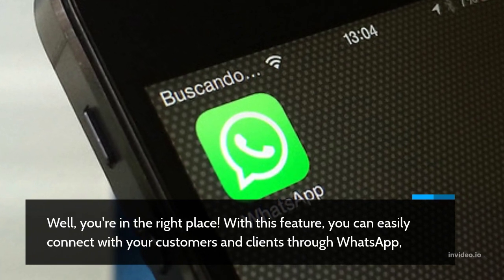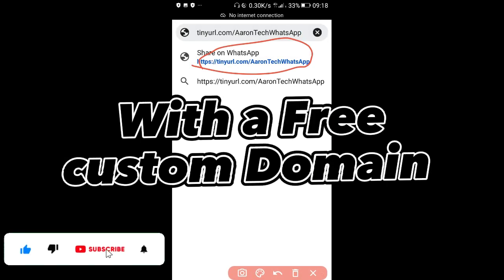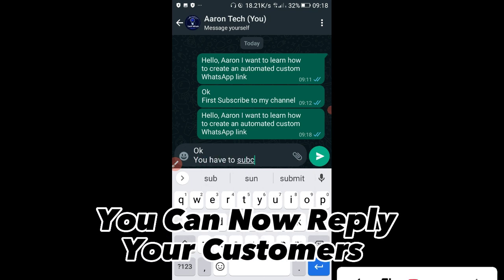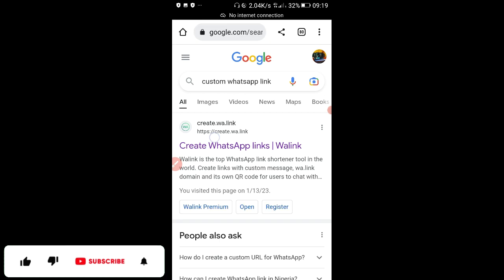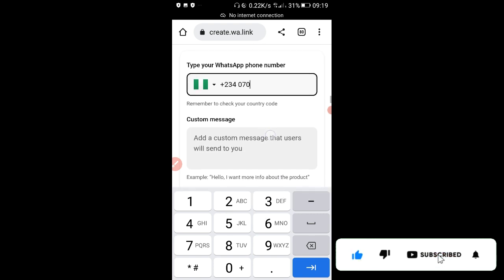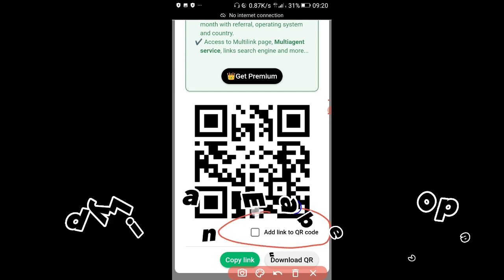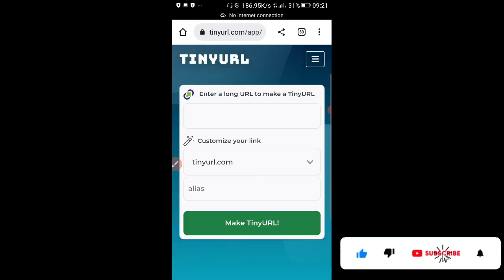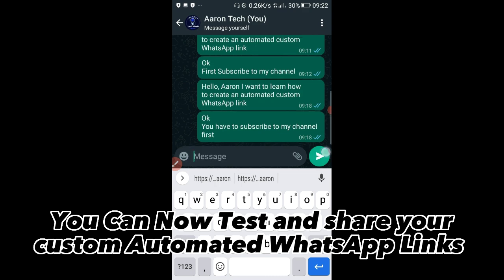Creating Personalized WhatsApp Link with Free Domain Using Automation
In this tutorial, we will show you how to create an automated custom WhatsApp link for your business or personal use. Our step-by-step guide will cover the process from start to finish, including how to customize your link, add it to your website, and track its performance. By the end of the video, you'll have the tools and knowledge to create your own automated custom WhatsApp link and streamline your communication with clients and customers. This tutorial is perfect for businesses looking to improve their customer service and efficiency, or individuals looking to make connecting with friends and family easier.

Timestamps:
0:00 How to create an automated custom WhatsApp link
0:34 Automated AI WhatsApp Link Demo
1:09 Learning How to Create Your Automated Link
2:13 How to create a free custom domain
2:48 Testing the Automated WhatsApp link with free Domain

what is chatgpt
chatgpt explained